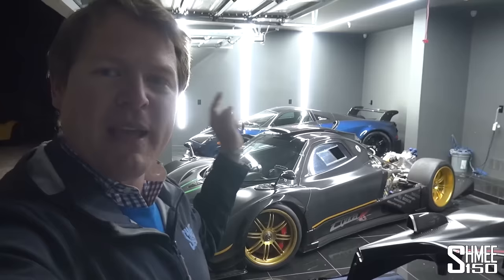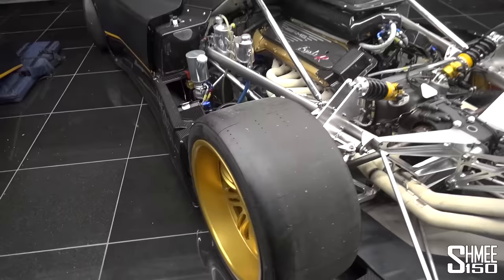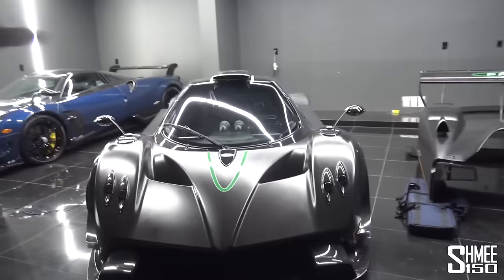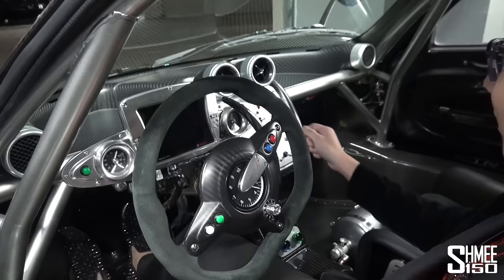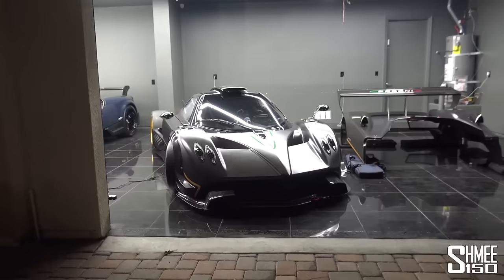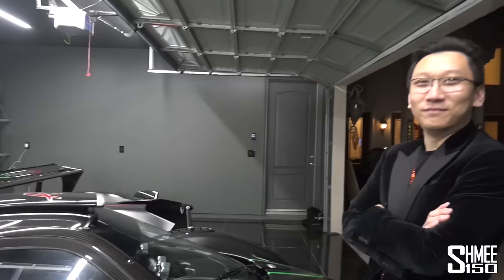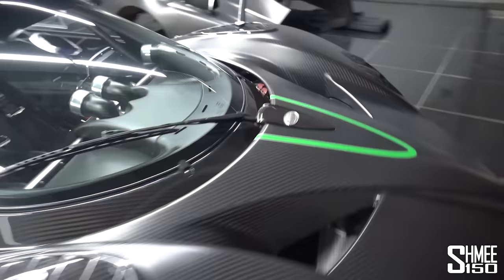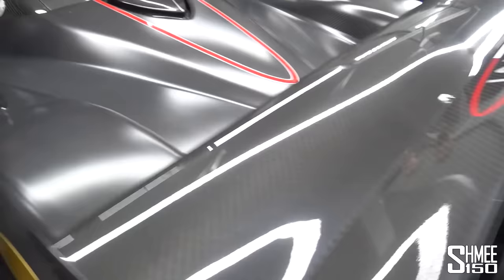I've Never Heard ANYTHING Sound Like My Friend's PAGANI ZONDA R!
My friend Mike @shinmikeyin has bought himself the most insane sounding car ever, a Pagani Zonda R! It's one of only 15 in the world, with a screaming V12, a hypercar for the track but I don't think I've previously heard one revving in a garage... with added flames... wow!

Mike and I have caught up a number of times in previous years during my trips to LA, from having my ears blown away by his straight pipe LaFerrari, to going out in the Pagani Huayra BC and Koenigsegg Agera RS Phoenix. This time around, knowing the Zonda R had just arrived, I was wise enough to bring some ear plugs with me for the carnage ahead...

The Pagani Zonda R is one of the ultimate gentlemen track cars, with a 6.0l naturally aspirated V12 that puts out 750hp, but crucially being a car for the circuit does not have anything to restrict the sound, just a perfect exhaust system that screams like no other.

After a quick look at the new car, it's time to take a listen and be partially deafened by it in the process thanks to some revs and flames thrown out the back. There's no question that the sound is out of this world!

After putting the engine cover back in place, which is a job on its own requiring many hands and the right sequence of steps, let's also check out the other cars in Mike's garage such as the Pagani Huayra BC, Pagani Huayra Roadster, Koenigsegg Agera RS Phoenix and the Lamborghini Aventador Roadster tuned running an IPE exhaust, Mansory wheels and Mansory body kit.

Thank Mike for being so crazy as to buy a Pagani Zonda R!

Chapters:
00:00 Intro
00:58 Mike's Zonda R
03:50 Startup Process
06:12 Aftermath
08:16 Engine Cover
10:26 Huayra Roadster BC
12:01 Mansory Aventador
13:24 Wrap Up